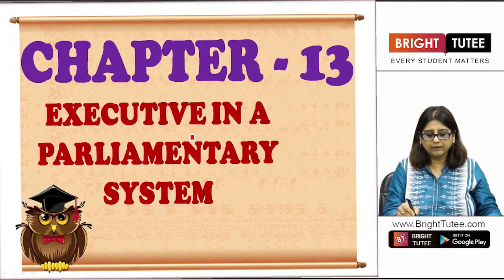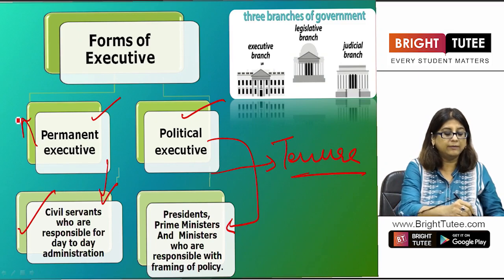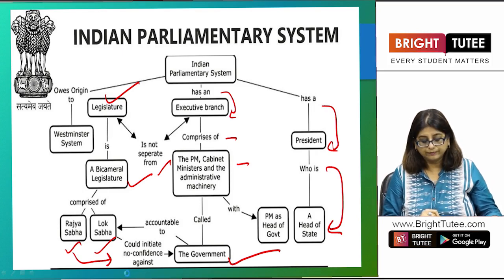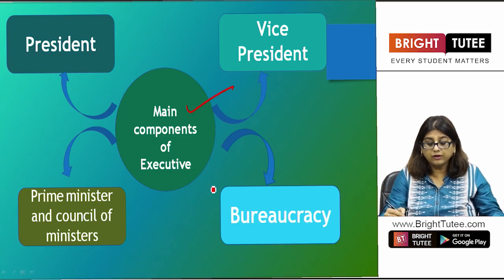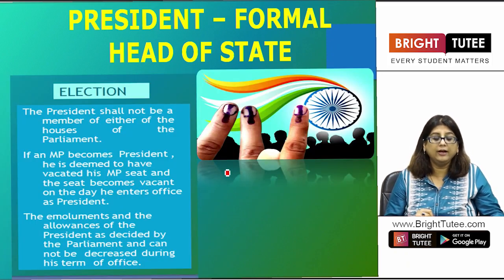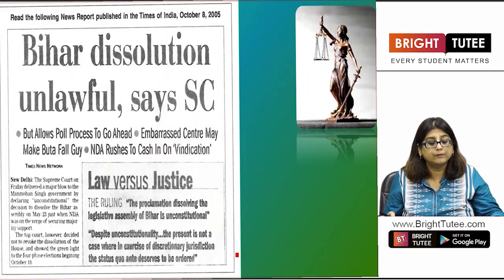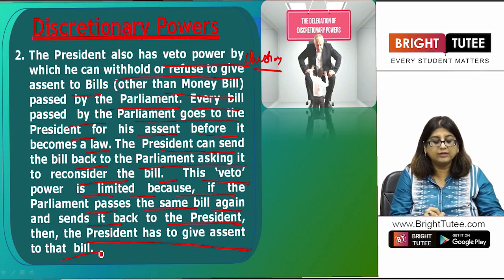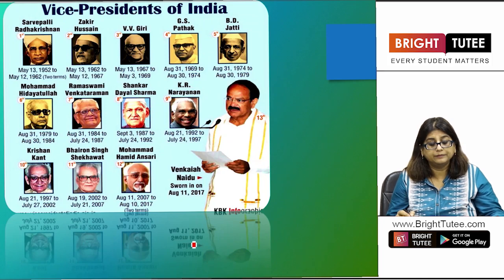1 1 Topic 1 Meaning of the Executive, Types of Executive